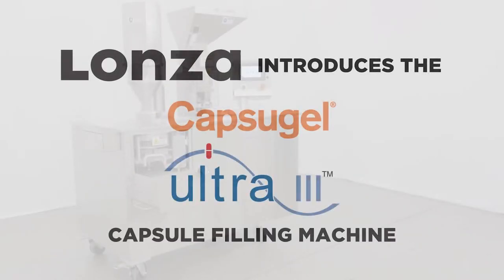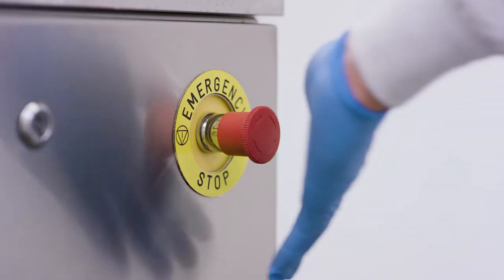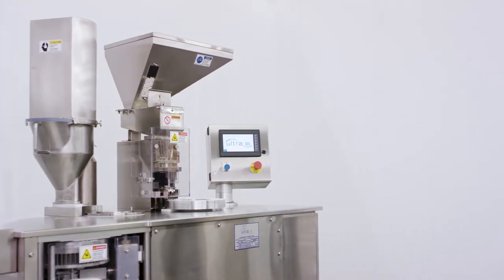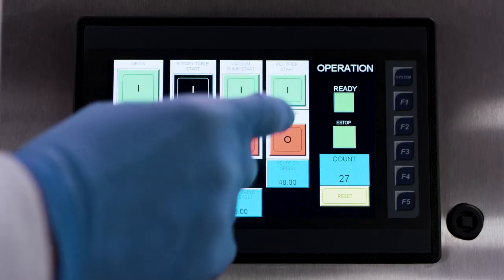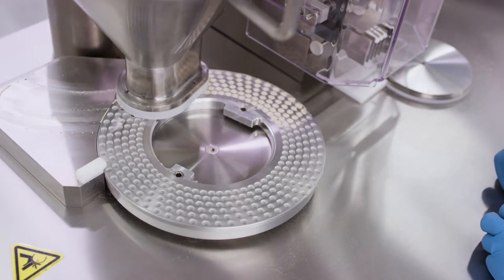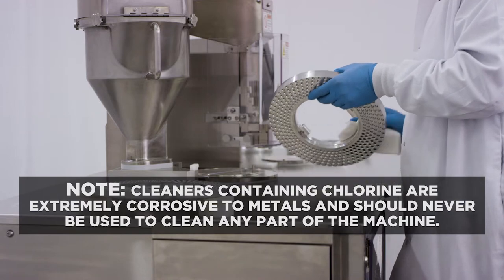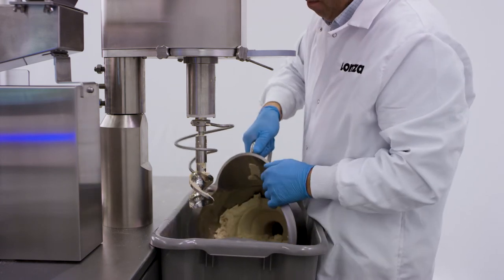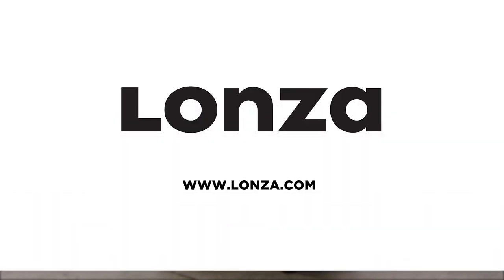Capsugel Ultra™ III Capsule Filling Machine